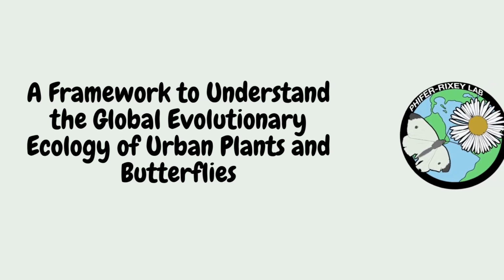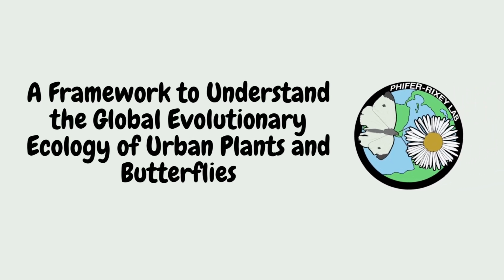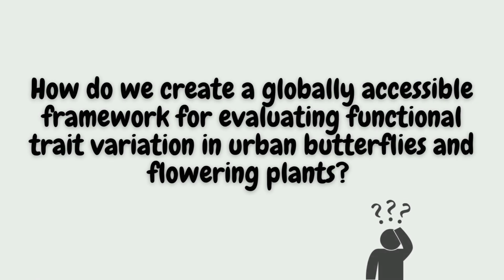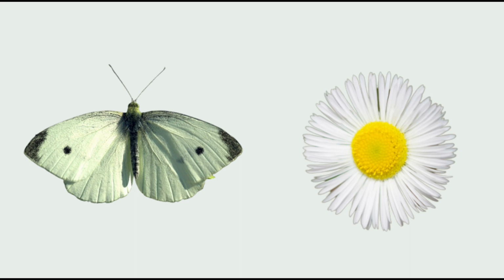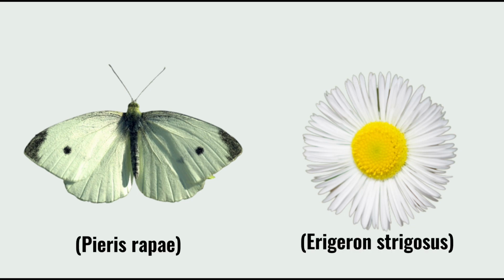STARS Poster Video - Jai’lyn Lagrone-Lassiter